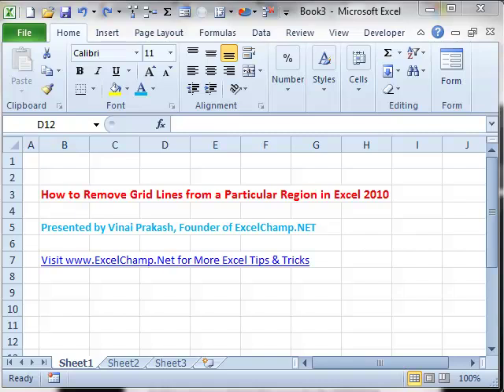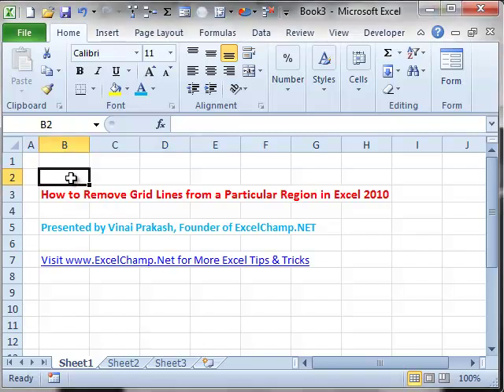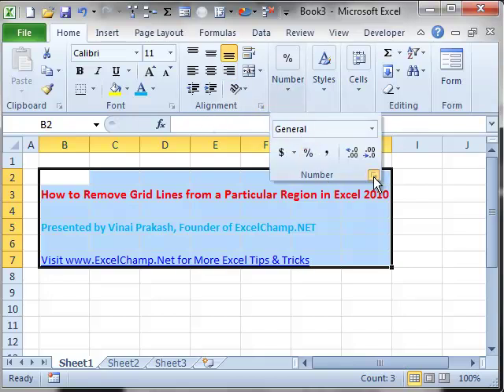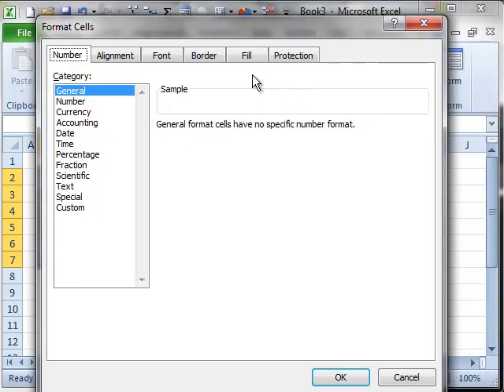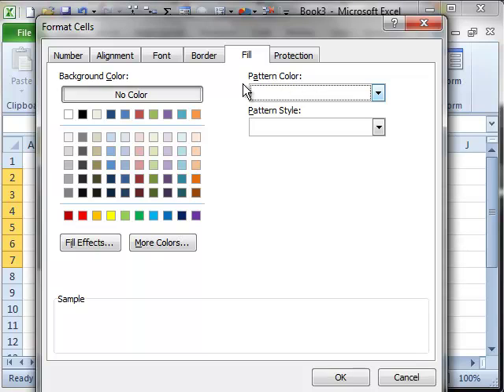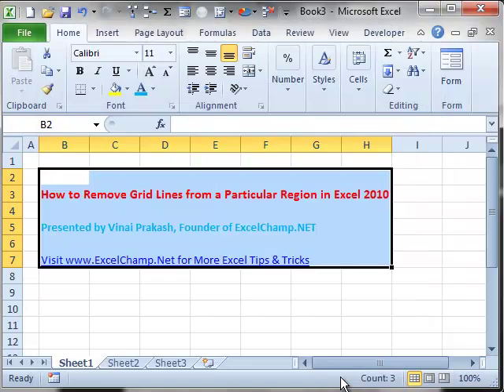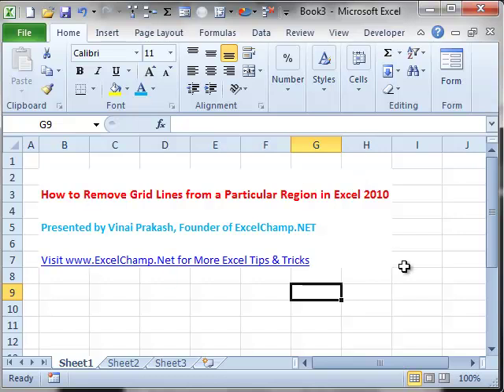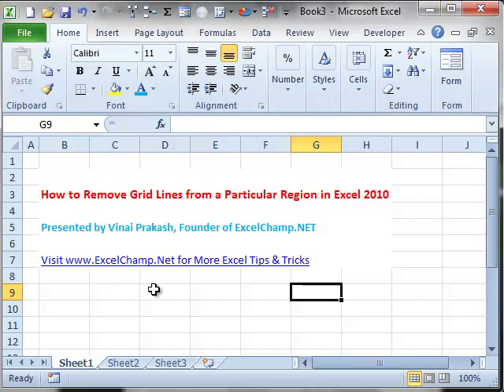Removing Gridlines from a Section in Excel 2007, 2010, 2013, 2016, 365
Step by Step Video on how to remove gridlines from a particular section of cells in Microsoft Excel (Works on Excel 2007, 2010, 2013, 2016, Office 365, Excel for Mac)

With the grid lines removed, Excel sheets look like a blank piece of paper. The printout from Microsoft Excel will look very neat and clean. Learn this nifty trick from ExcelChamp Founder Vinai Prakash.